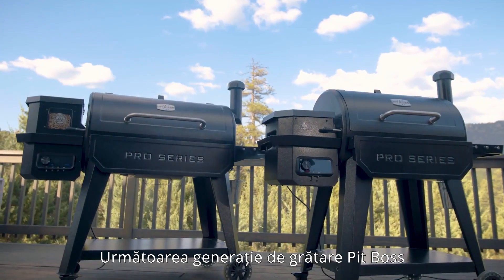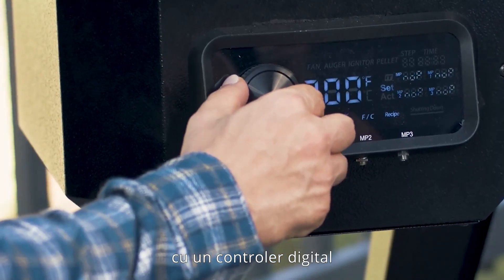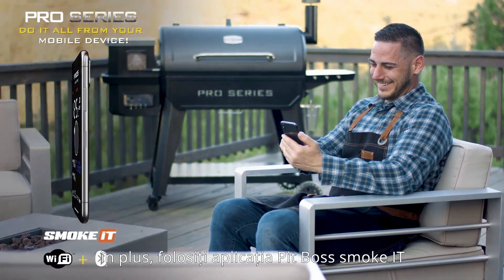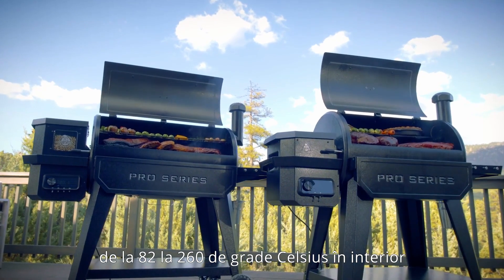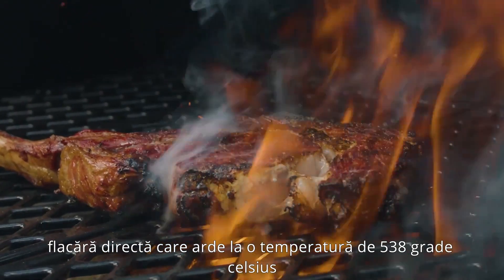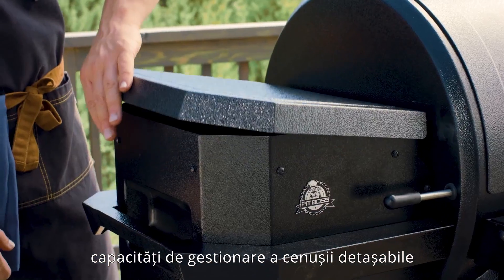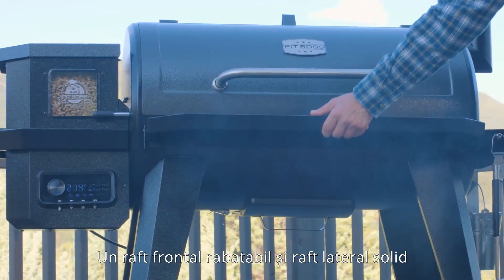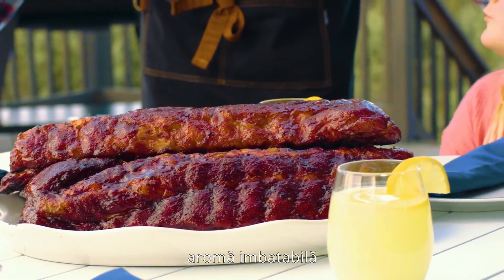Grătare pe peleți Pit Boss PRO SERIES WiFi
Seria de grătare Pit Boss PRO SERIES cu aplicatia PitBoss sau Smoke IT